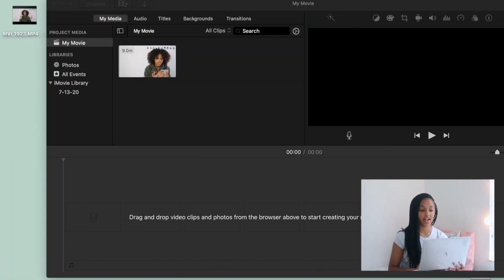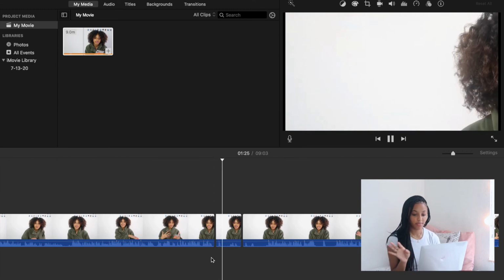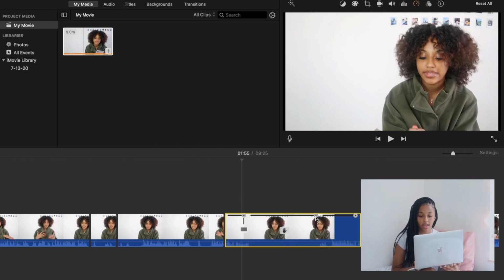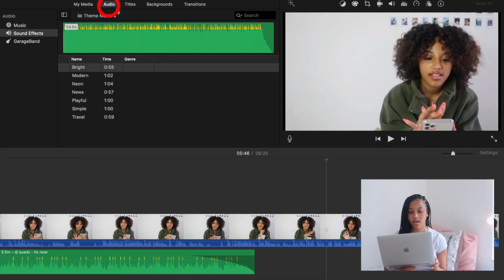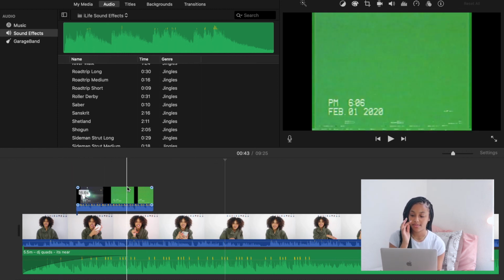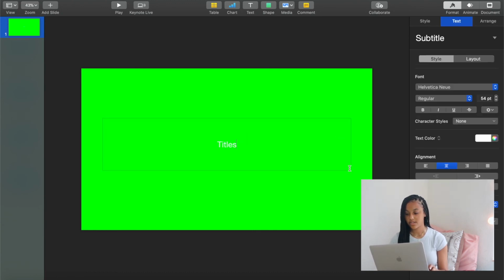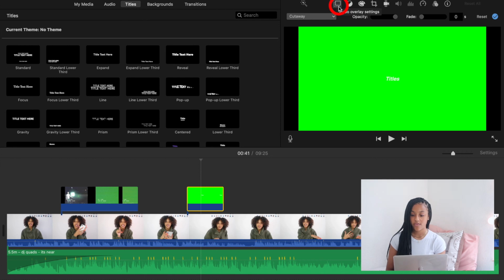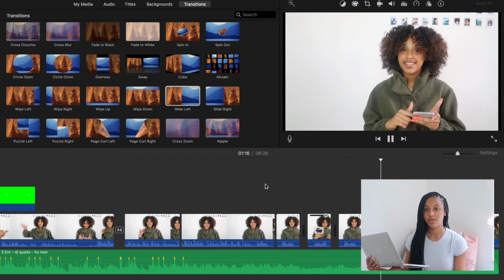HOW TO: edit on iMovie || overlays, transitions, music & more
I've gotten so many questions on how I edit so I finally decided to film this video! I hope you enjoyed it and learned some tips to incorporate into your videos.

      💌 time stamps
- how to upload clips: 0:32
- shortcut keys:  1:11
- zoom in/out, ken burns: 1:40
- speed up/down clips: 3:11
- freeze frame: 4:16
- audio adjustments: 5:17
- downloading music: 6:00
- fade in/out: 6:58
- sound effects: 7:52
- green screen/overlays: 8:42
- special text: 10:51
- slide transition: 14:34
- reverse effect: 15:30

xoxo
- ary